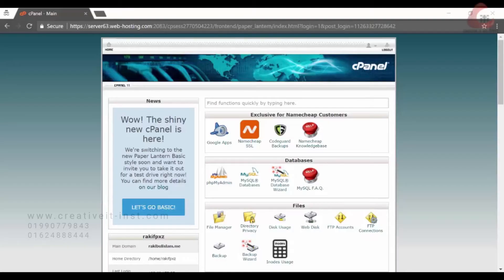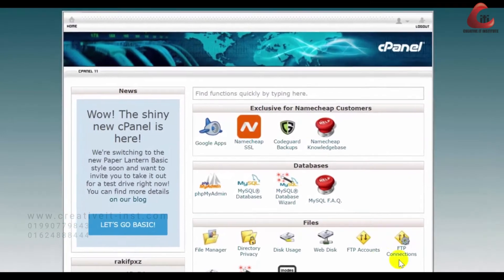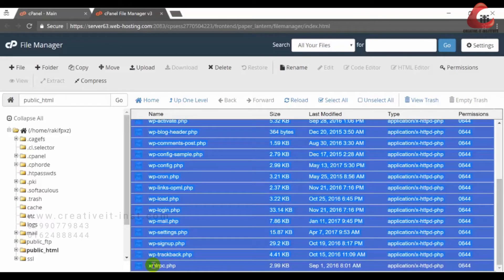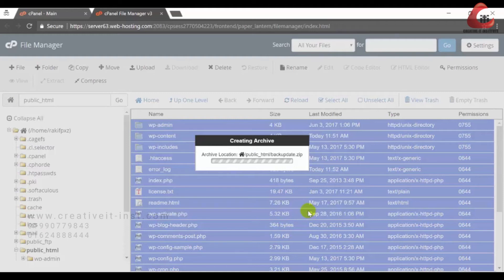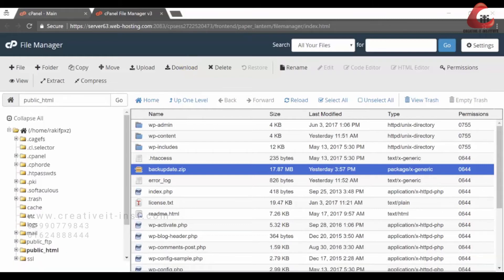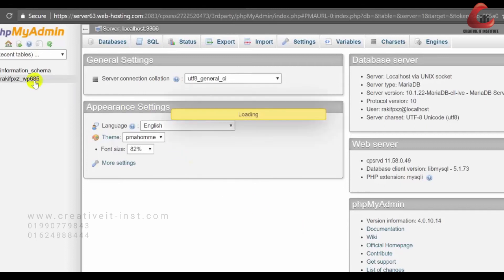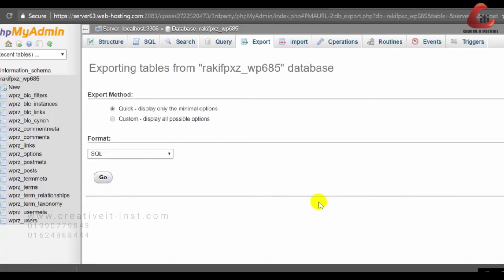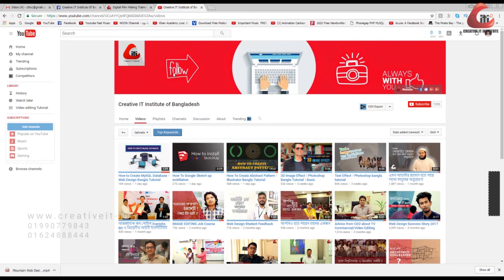How to Backup WordPress Files Without Any Plugins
Learn How to Manually Backup WORDPRESS Files.